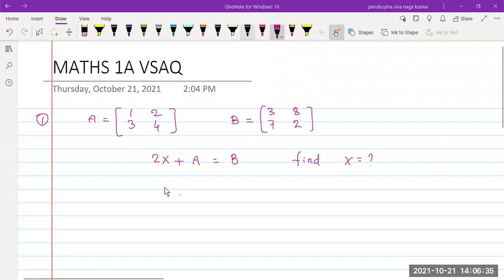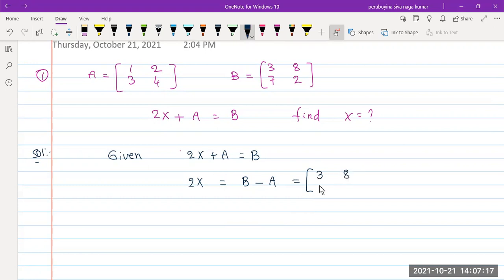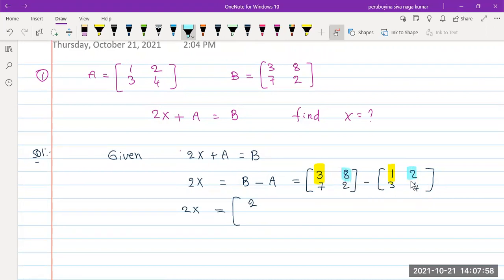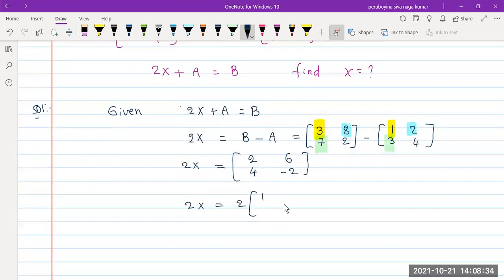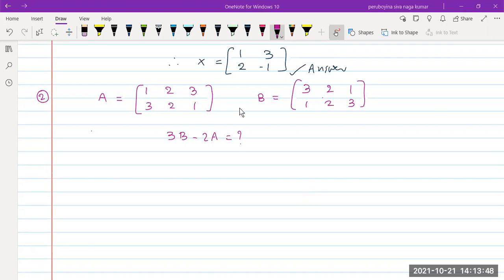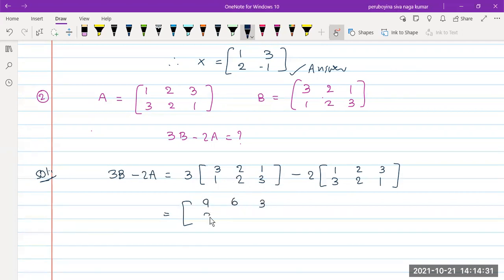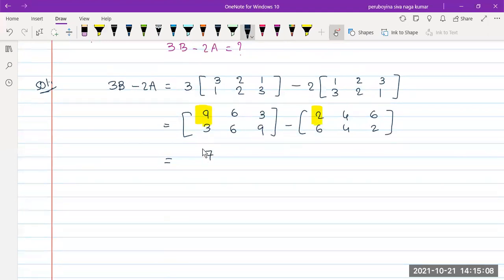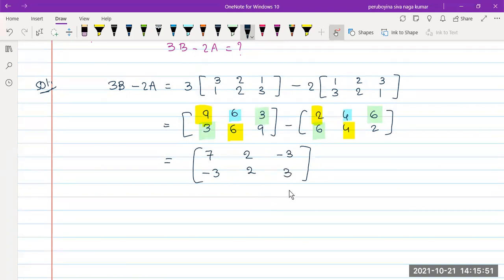MATHEMATICS 1A VSAQ IMPORTANT QUESTIONS SERIES COMPLETE EXPLANATION 100% PASS GAURANTEE VIDEO 1